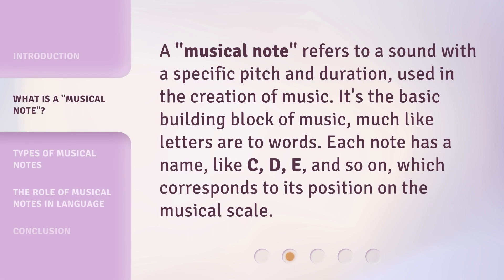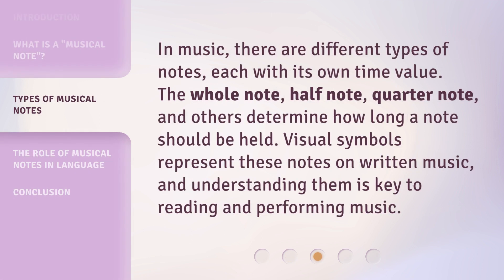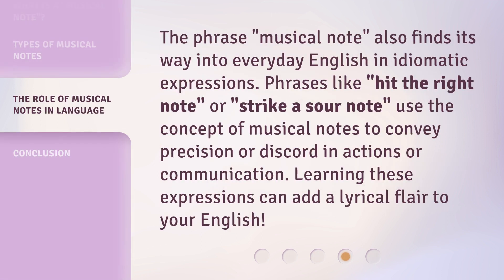Understanding "Musical Notes": A Beginner's Guide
Unlock the Magic of Musical Notes: A Beginner's Guide • Discover the enchanting world of musical notes with this beginner's guide. Learn the fundamentals, decode the language of melodies, and embark on a journey of musical expression. From sheet music to ear training, this captivating video will demystify the secrets behind musical notes and ignite your passion for music.

00:00 • Introduction - Understanding "Musical Notes": A Beginner's Guide
00:30 • What is a "Musical Note"?
00:55 • Types of Musical Notes
01:18 • The Role of Musical Notes in Language